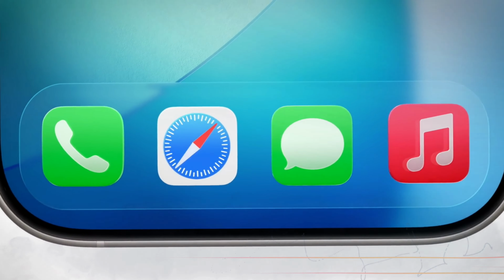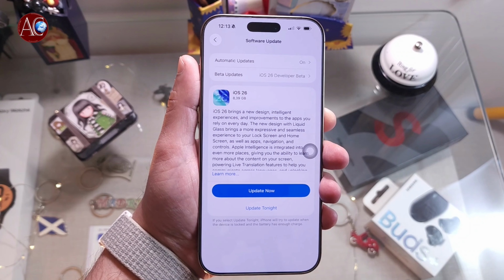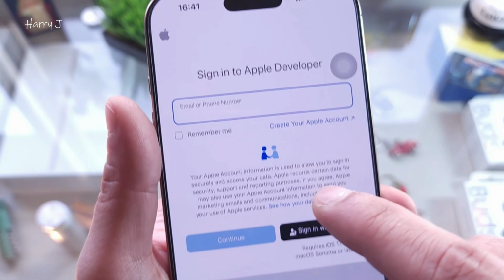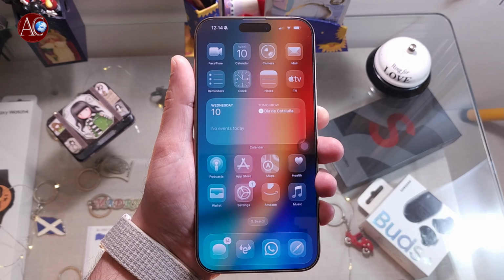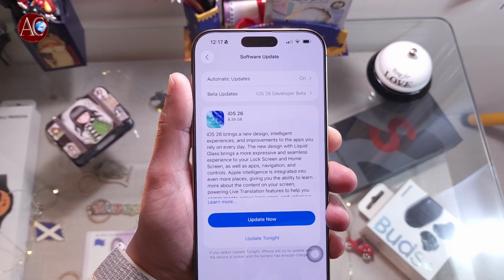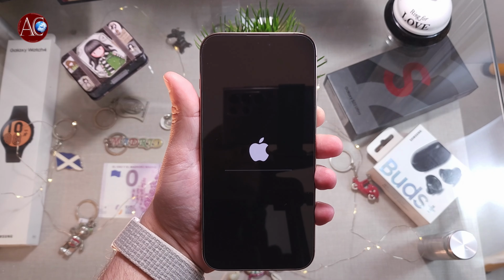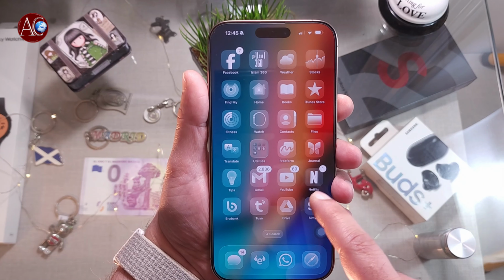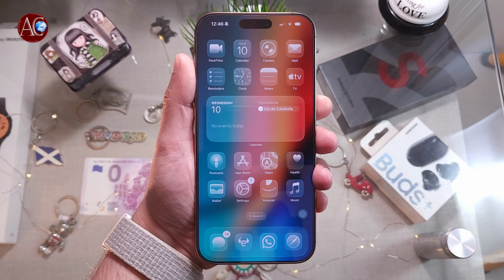iOS 26 RC 📲🔧 How to Install on iPhone 11, 12, 13, 14, 15 & 16 Without Losing Data 🚀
🚀 Want to install iOS 26 RC on your iPhone safely without losing data? In this step-by-step guide, I’ll show you how to install iOS 26 Release Candidate on iPhone 11, 12, 13, 14, 15 & 16. 🛠️

We’ll cover:
✅ How to prepare your iPhone for iOS 26 RC update
✅ How to back up your data before installing
✅ Safe installation method to avoid errors
✅ What’s new in iOS 26 RC vs Beta
✅ Smooth performance after upgrade

Whether you’re testing iOS 26 RC or just curious about the latest Apple updates, this complete installation guide will help you upgrade easily and safely! 💡

📲 Works on iPhone 11, 12, 13, 14, 15 & 16 series.

macOS Tahoe 26 Beta 9 🫧💻 How to Install on MacBook, iMac & Mac Mini M1, M2, M3, M4

I